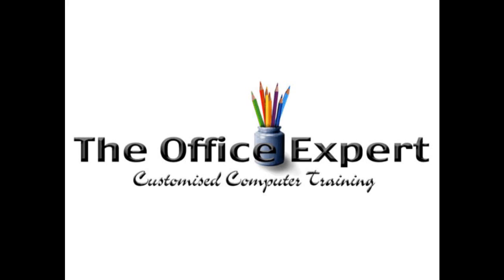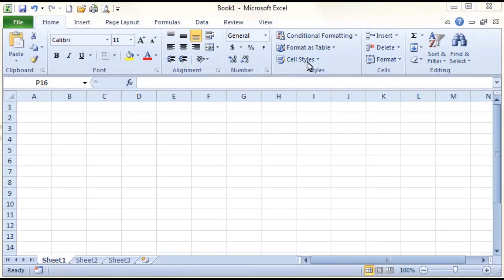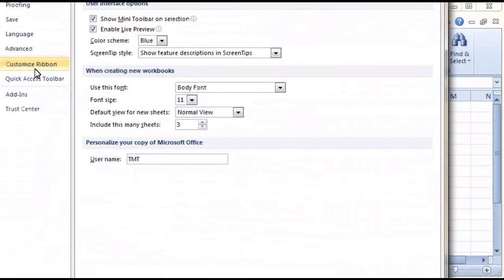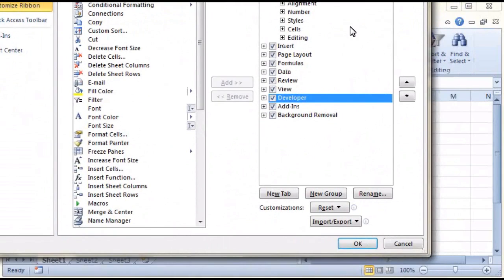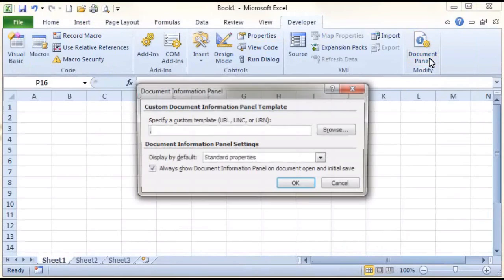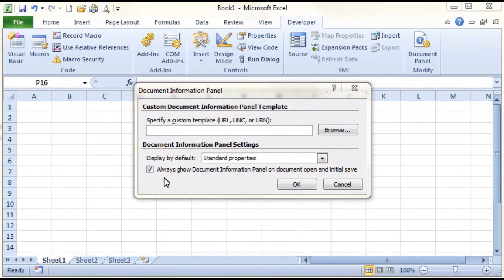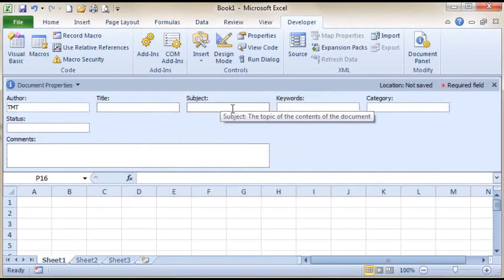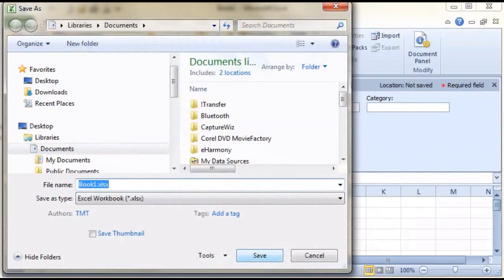The Office Expert - Configuring Document Properties in Excel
How to configure document properties in Excel
(Please turn up your speakers for this one. I apologise for the low recording volume of this video).

for more Free Computer Tips